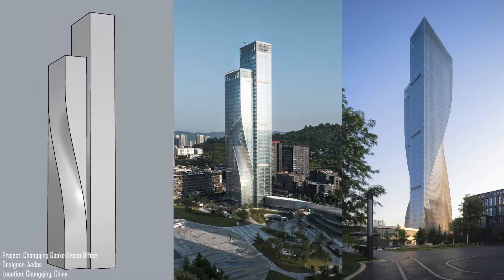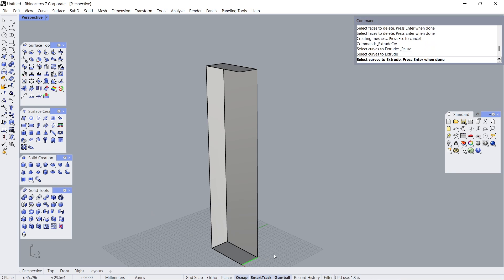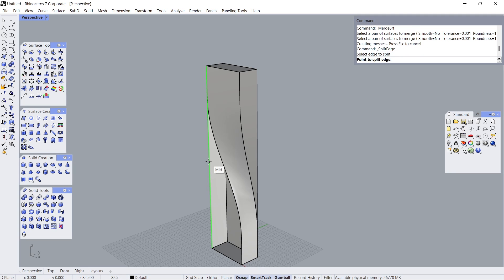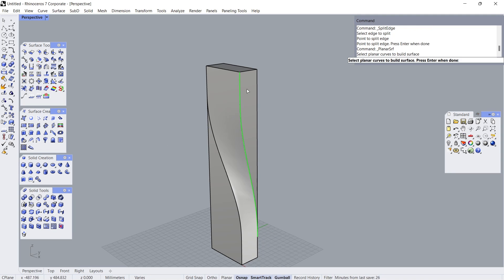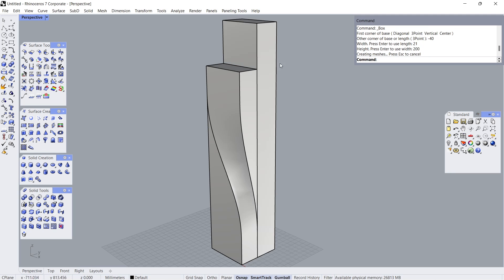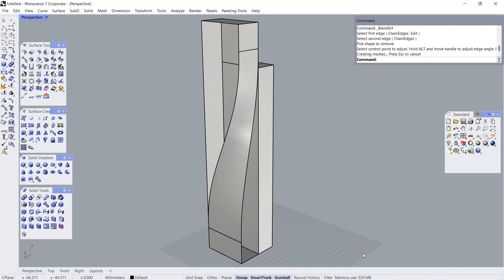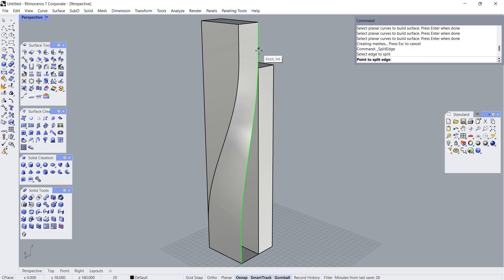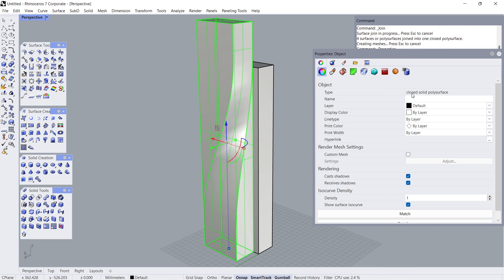Rhino Architecture For Beginners - SOM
Rhino tutorial, Rhino architecture, Rhino for architecture beginners, Rhino tower, Aeads architecture

Project name: Chongqing Gaoke Group Office
Project designer: Skidmore, Owings and Merrill + Serneke
Photographs: Arch-Exist
Images: Archdaily
Location: Chongqing, China
Year: 2022